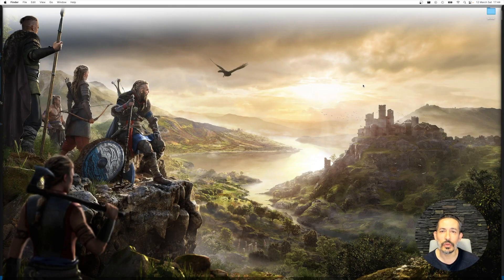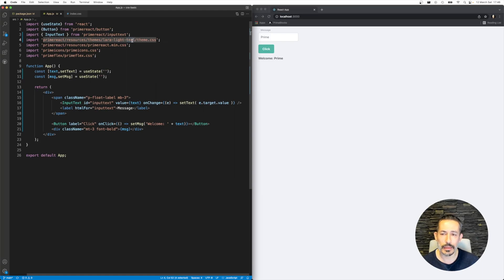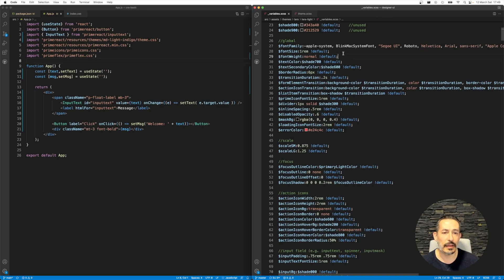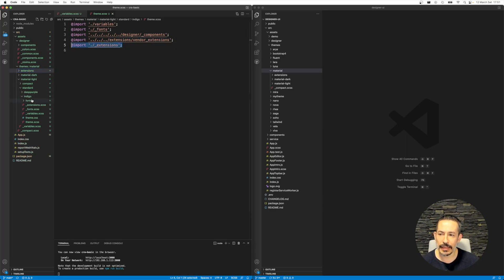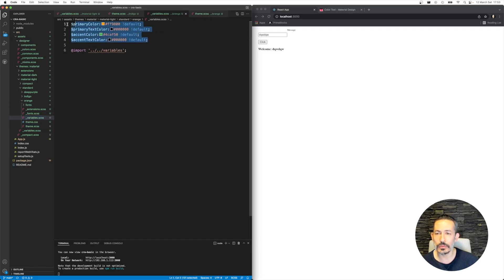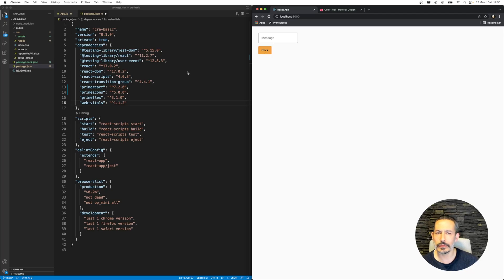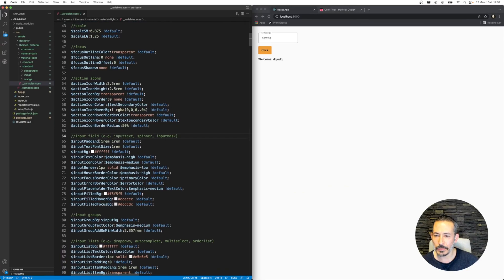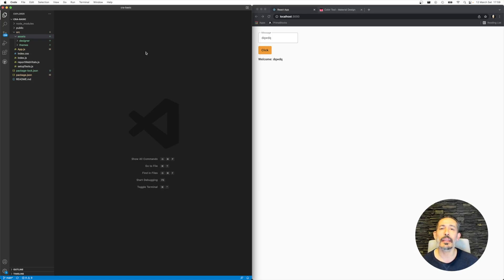Integrate PrimeReact Theme Designer Within Your App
PrimeReact Theme Designer can easily be integrated within your app.